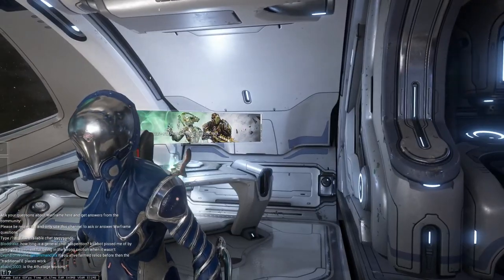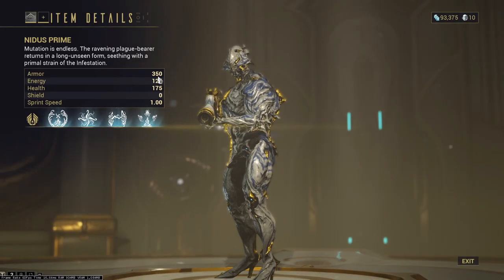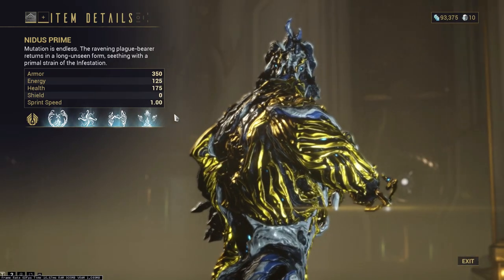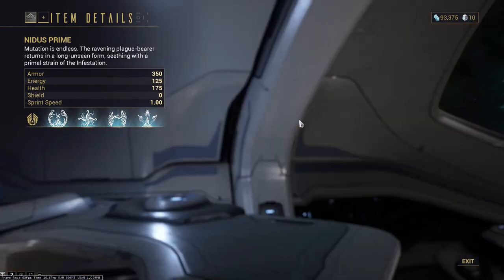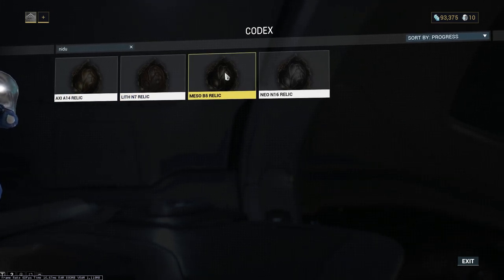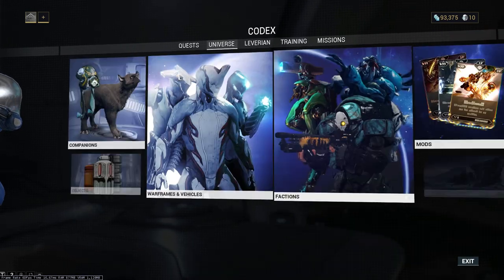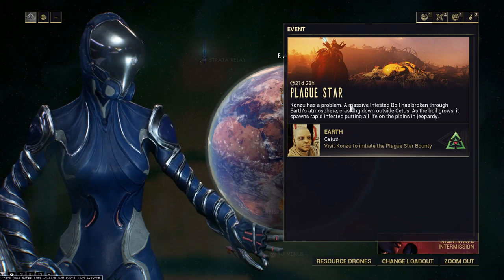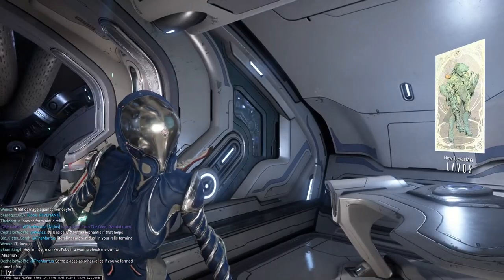Warframe Nidus Prime And Relics